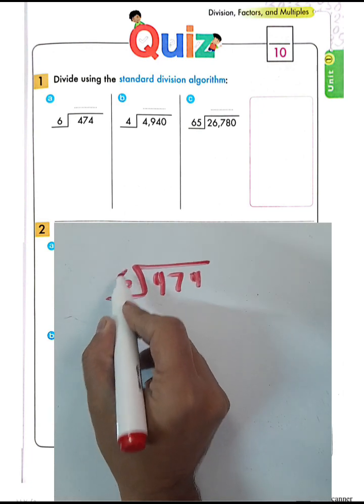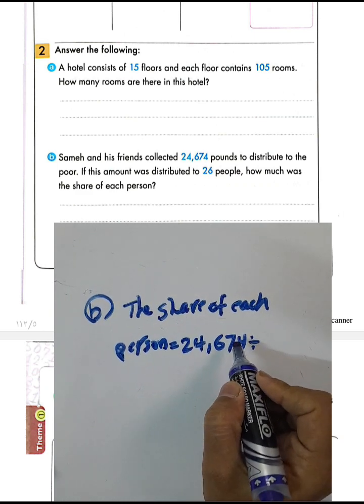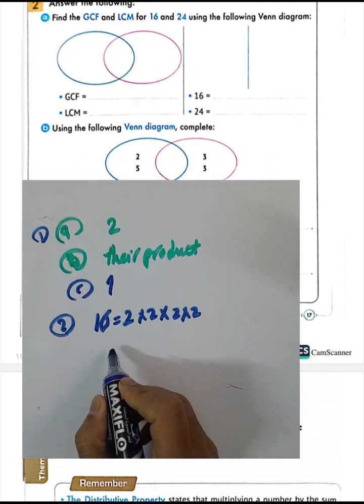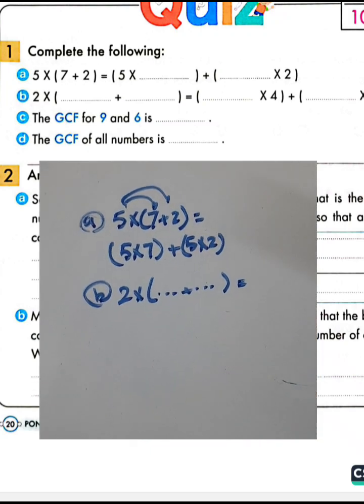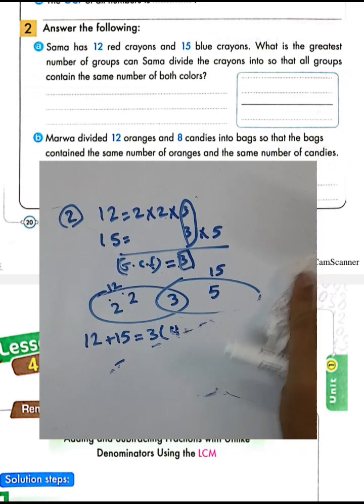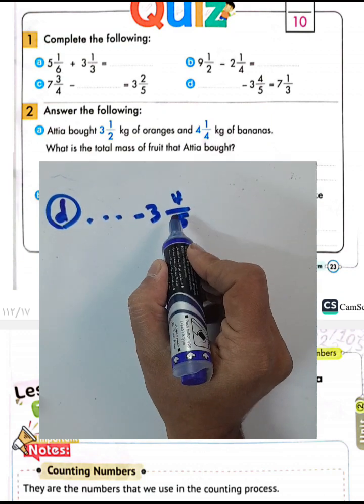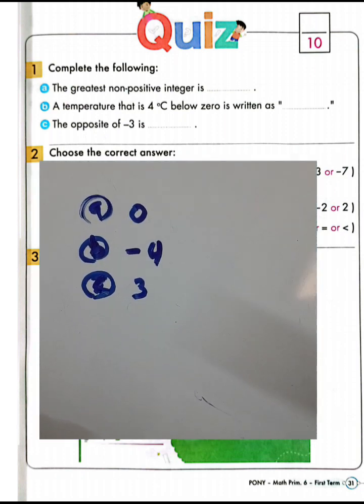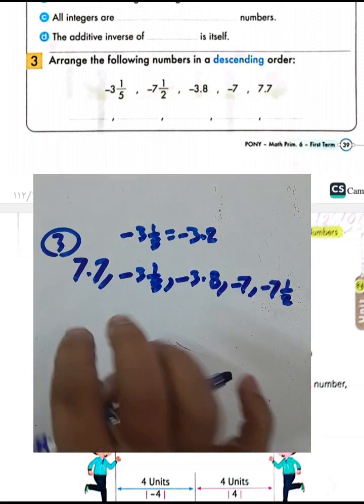math MATH QUIZE FOR GRADE 6#Quiz 💥poney math GRADE 6 commutative assessment MATHS مراجعه ماث